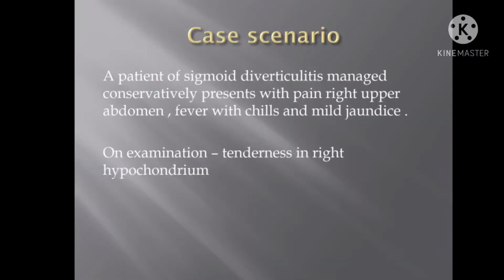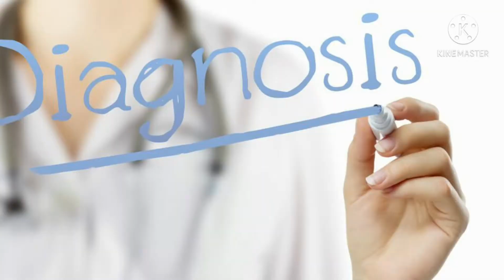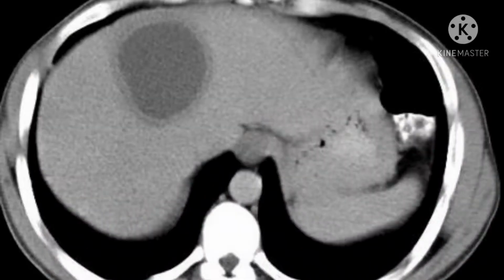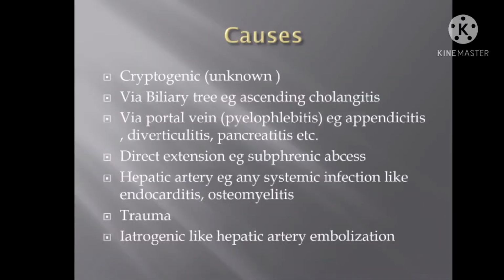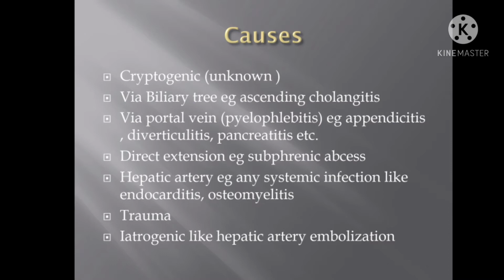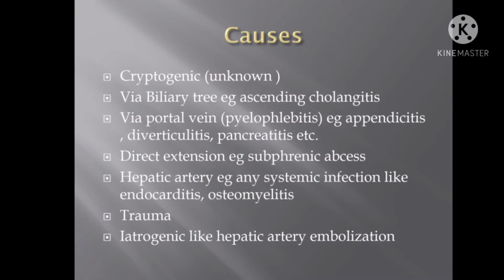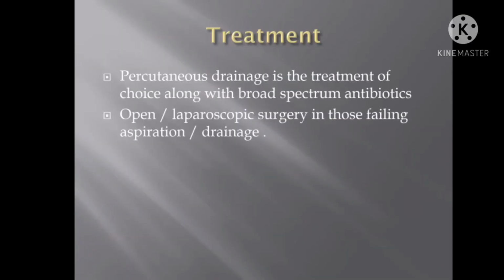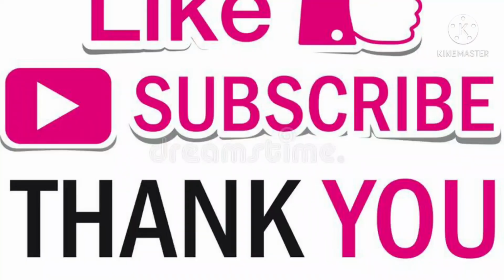Pyogenic Liver abscess